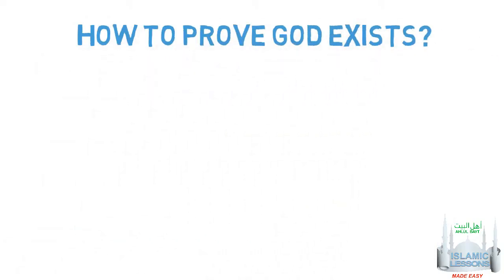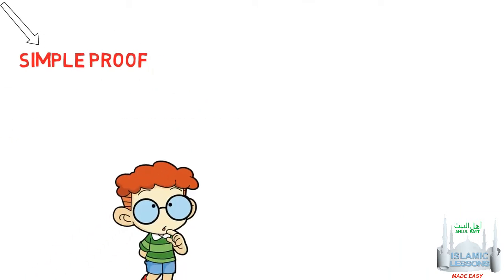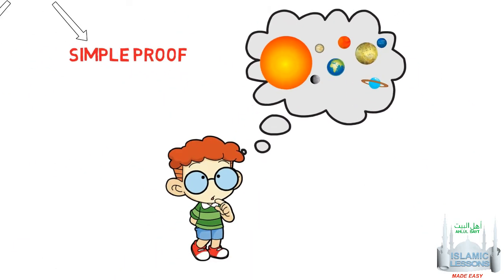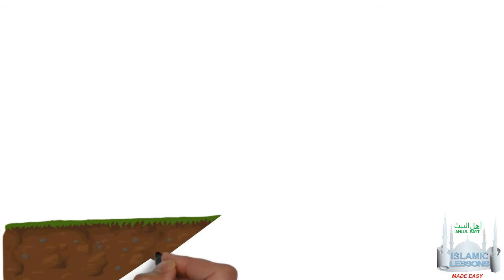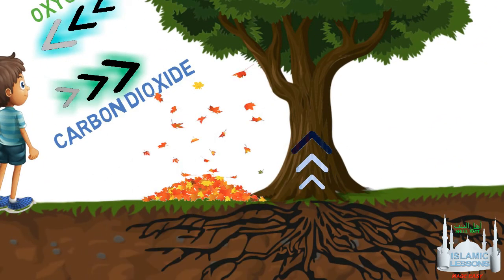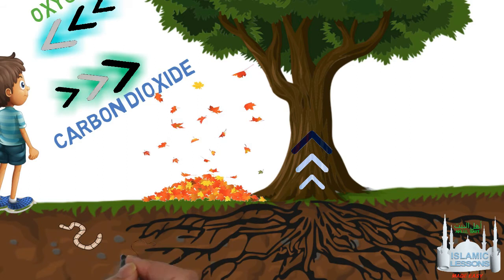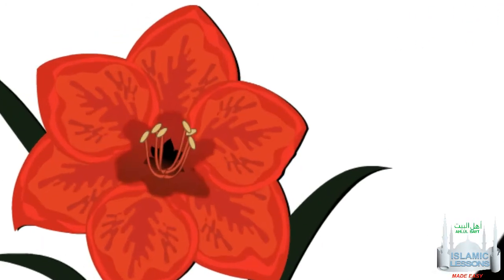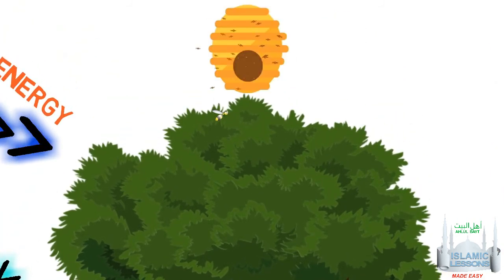How to Know God Through Nature – Simple Proofs for His Existence (4)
In this lesson, we explore the outer way to knowing God through simple proofs. By reflecting on the harmony and balance in nature, the organisation of the universe, and the interconnectedness of ecosystems, we see clear signs of a Creator.

💡 Highlights:
• Understanding the outer way of knowing God through observation and reflection.
• How the Earth's precise position supports life.
• The gradual transition between day and night as evidence of divine organisation.
• The interconnectedness of ecosystems, like trees, bees, and the environment, pointing to a unique Creator.

📖 Join us in pondering the perfection of the universe and recognising the One who sustains it all.

☝️COURSES!